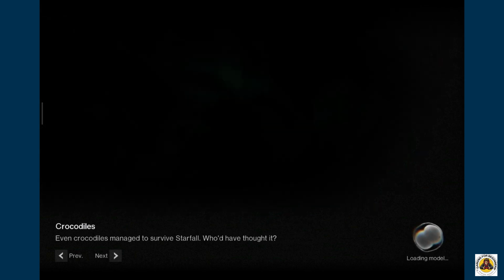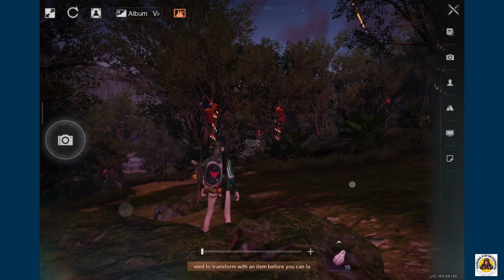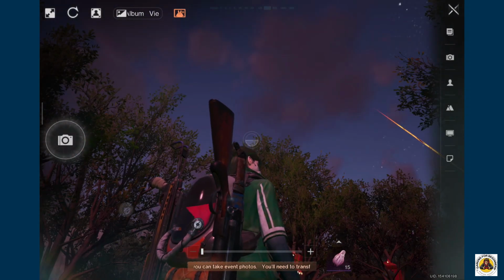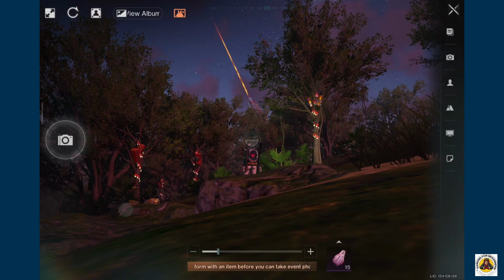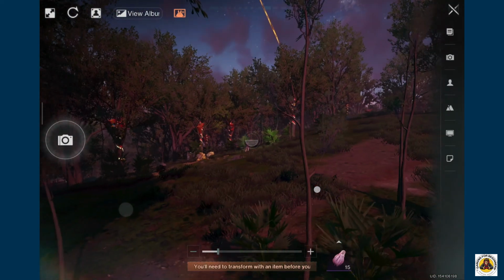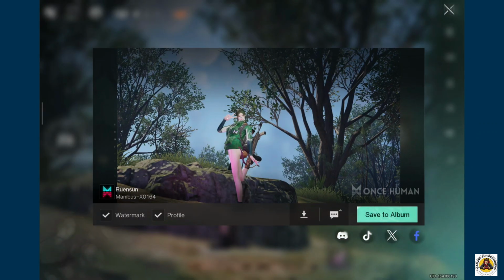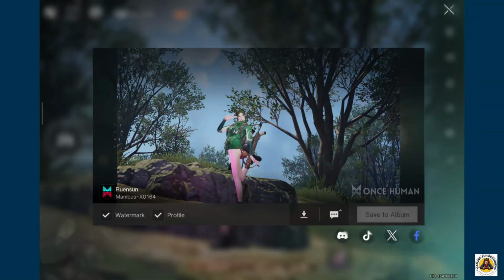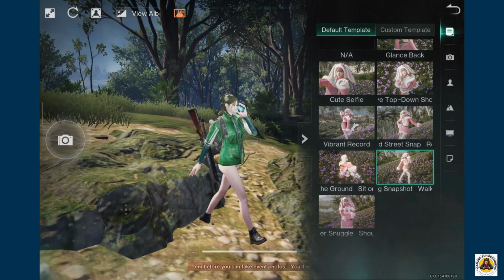Once Human: How to Take Amazing Photos? Once Human Photo Mode Tutorial